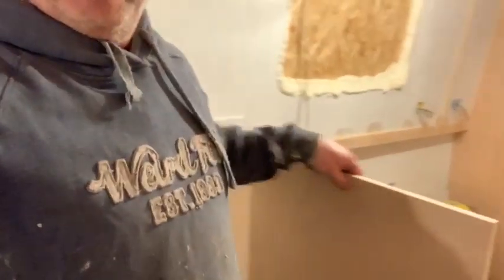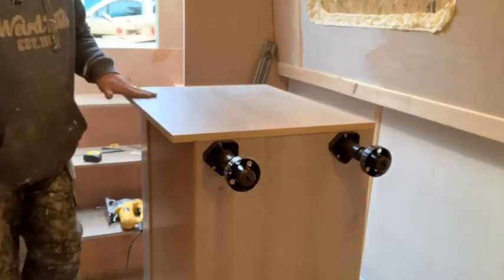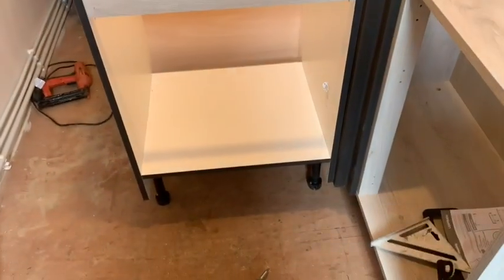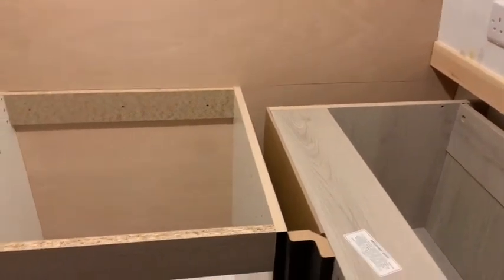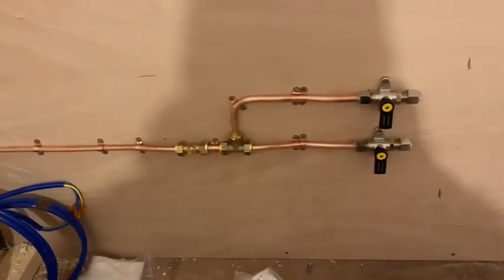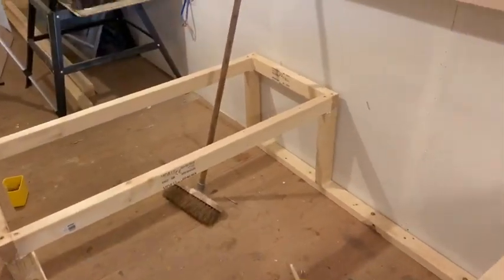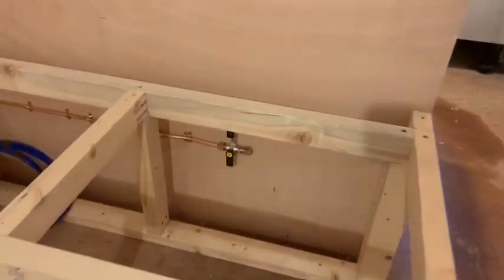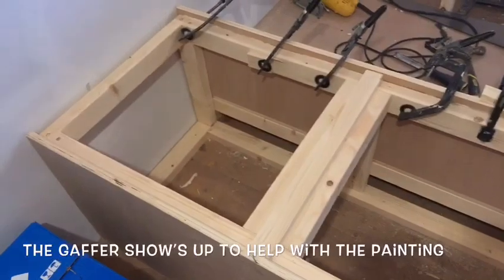New narrowboat build and fit out part 15 - kitchen & dinette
Installing the kitchen cabinets, making the Pullman dinette, and LPG gas over view